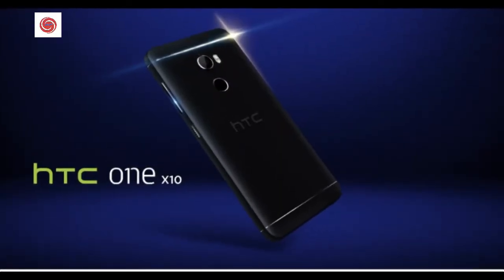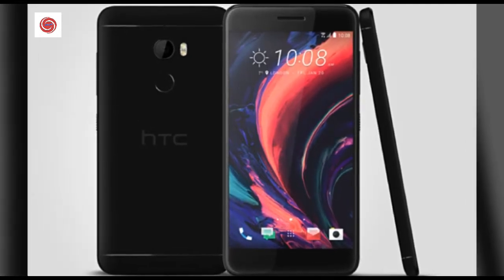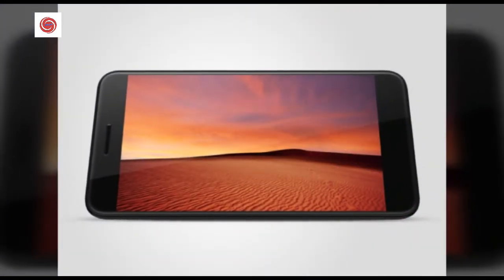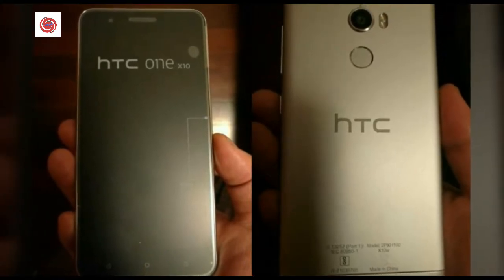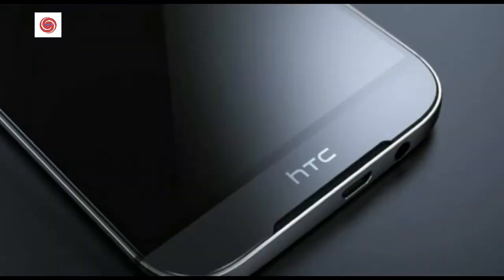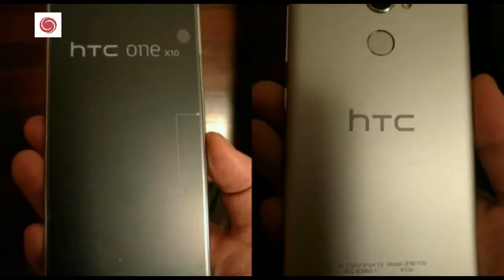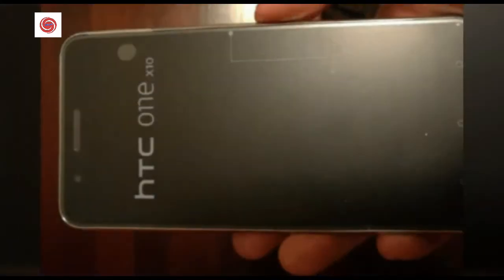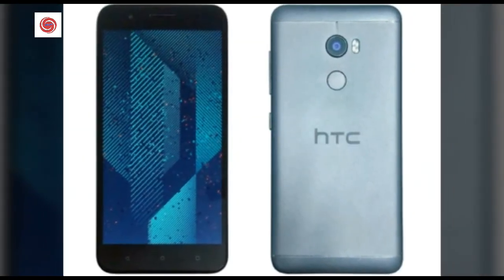HTC One X10 2018,Specifications, Features!!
Earlier rumors claimed that the HTC One X10 will get a 5.5-inch Full HD-display, processor MediaTek Helio P10. HTC One X10 will come with 3 GB of RAM, 16-megapixel main camera, 8-megapixel "frontalku". HTC One X10 as well as a metal housing and the cost of about $300. The exact date of the HTC One X10 announcement were not disclosed.

PLease Note: all the videos and Infomation is unofficial.
The video made from the images and information collected   from the internet.